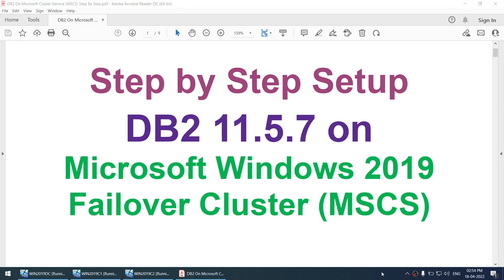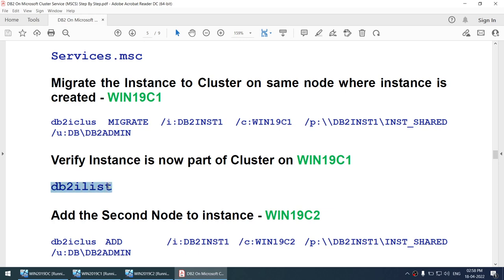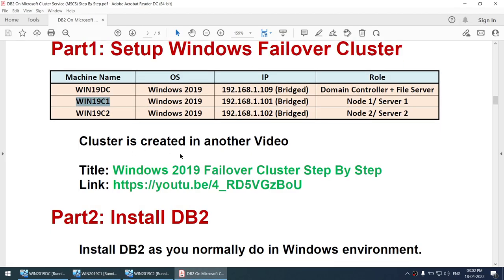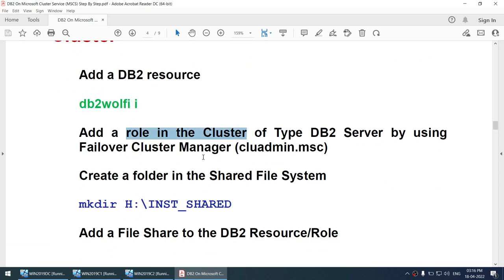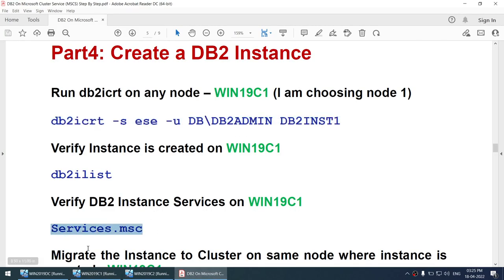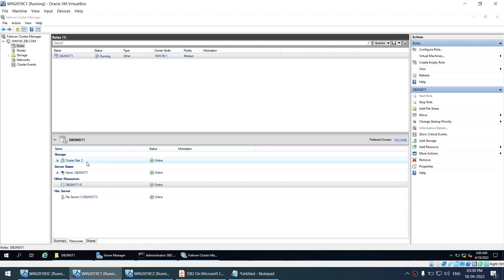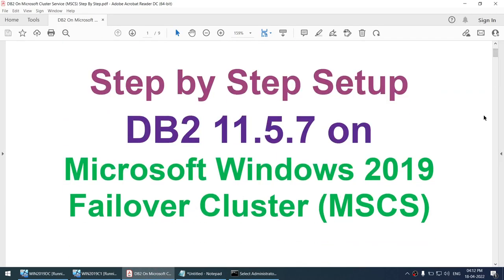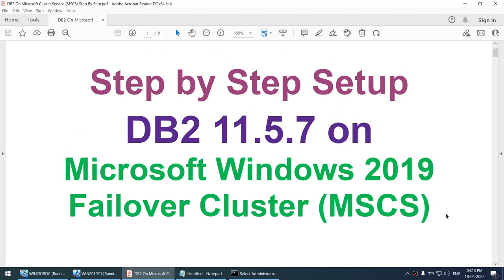DB2 11.5 On Microsoft Cluster Service (MSCS) Step By Step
Setup:
Windows 2019 Evaluation
Virtual Box 6.1.30
DB2 11.5.7 Community Edition